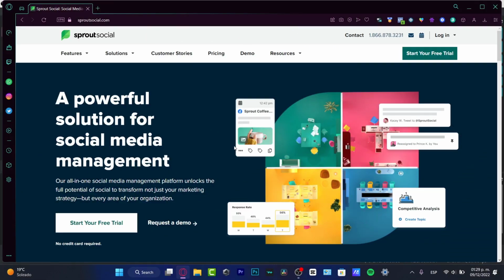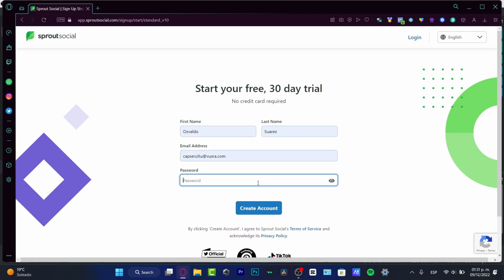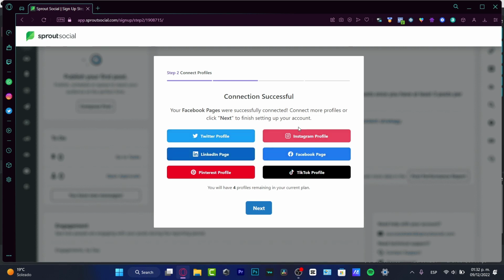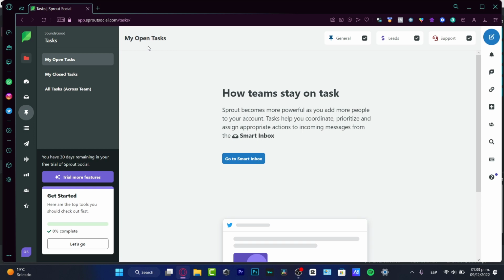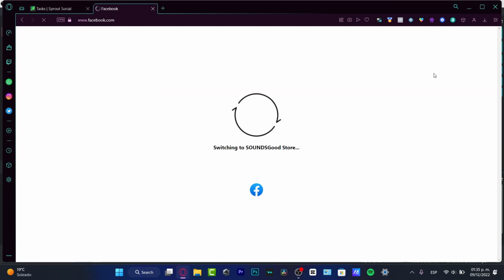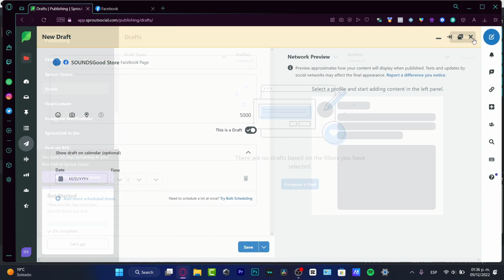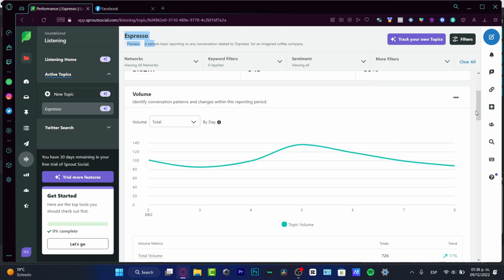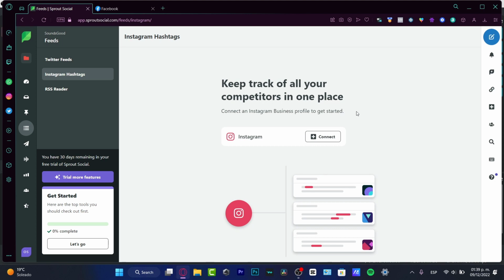How To Use Sprout Social 2026 (Tutorial For Beginners) | Sprout Social Step by Step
Sprout Social is an effective tool for managing social media in an efficient manner. It is designed to help businesses expand their reach, build relationships, and gain insights into their audience. To use Sprout Social, first create an account and connect your social media accounts.

Then, you can create custom post schedules to ensure your brand creates consistent content. You can also monitor conversations and mentions of your brand, as well as track the performance of your campaigns.

Finally, you can use Sprout Social's insights feature to gain valuable data and insights about your audience. Sprout Social is an excellent tool for businesses looking to optimize their social media presence.